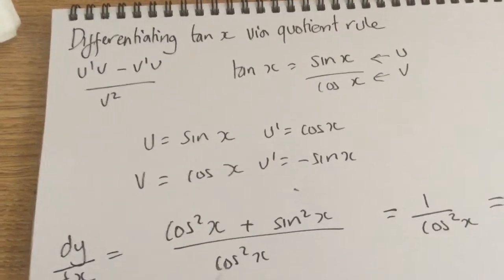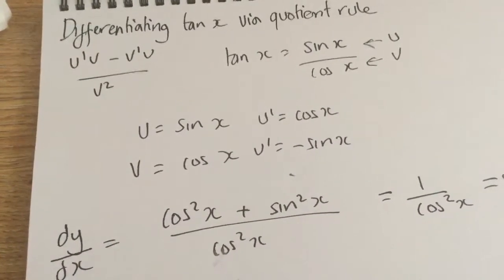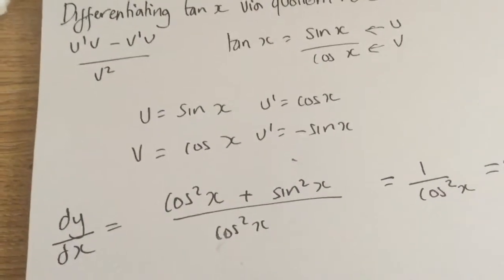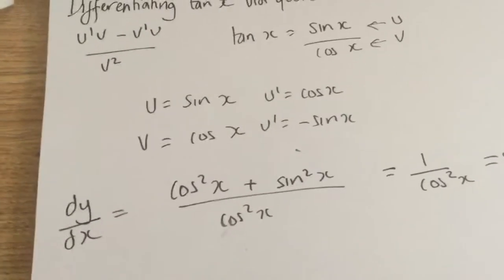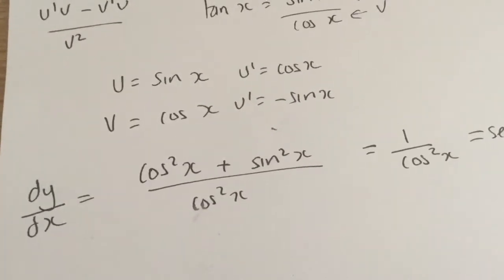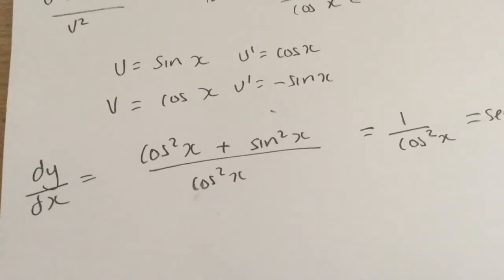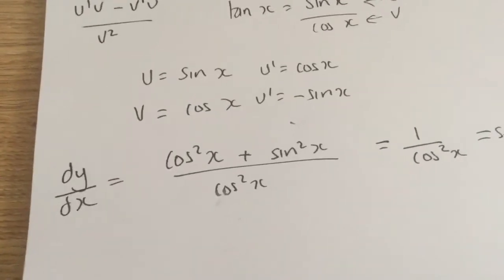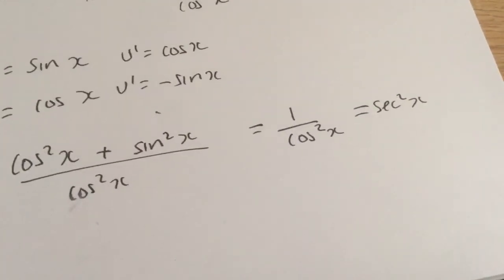Differentiating tan using quotient rule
An example of how to use the quotient rule to differentiate tan x.